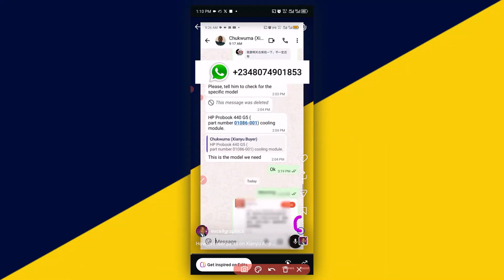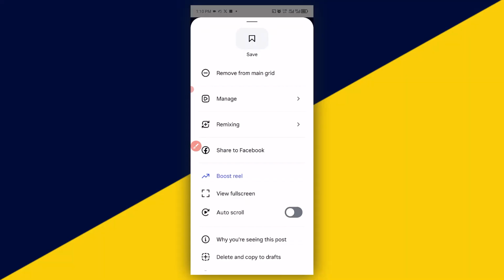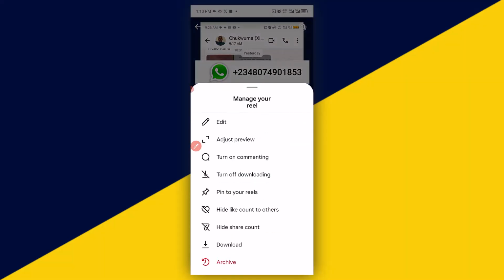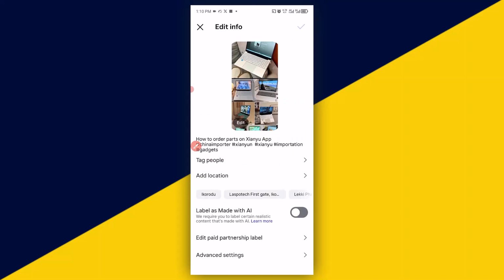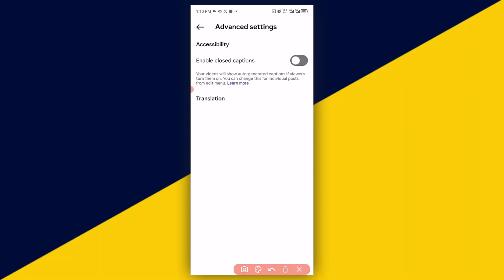How to Turn On Closed Captions in Instagram Reels